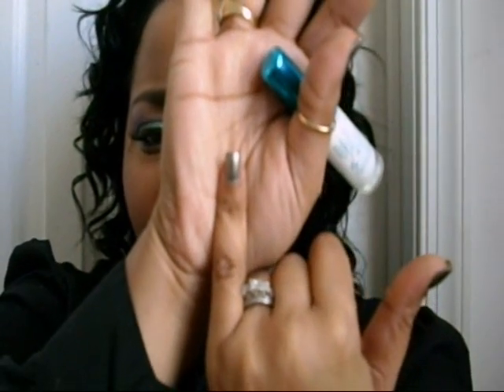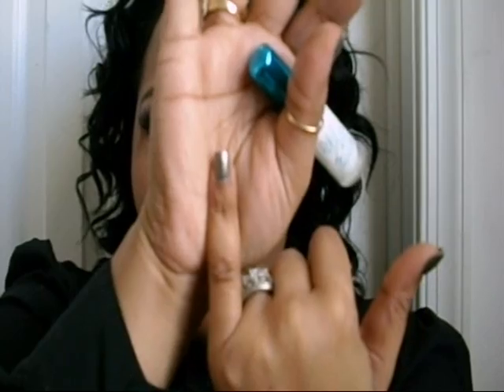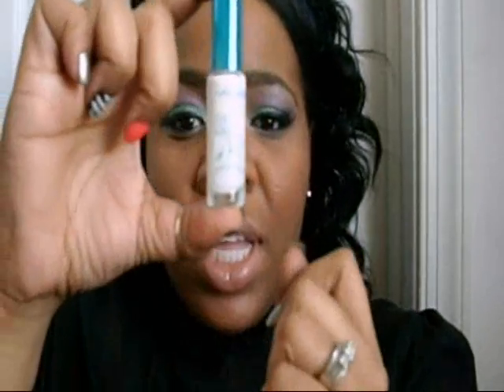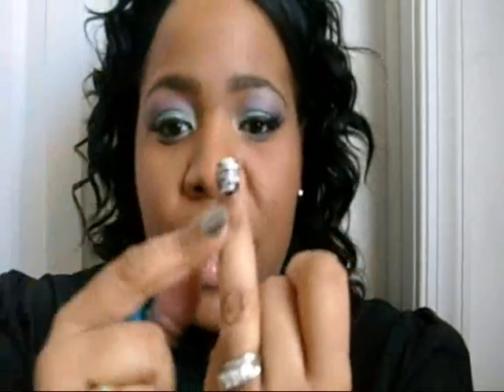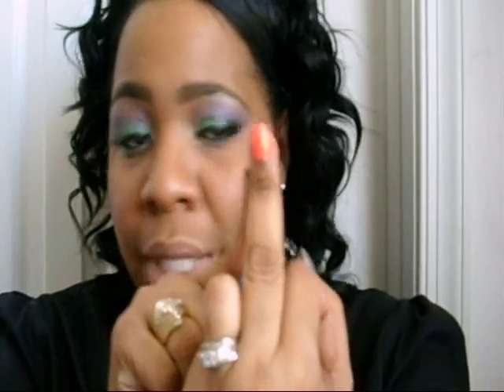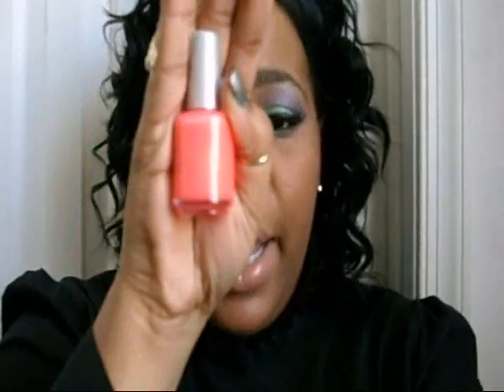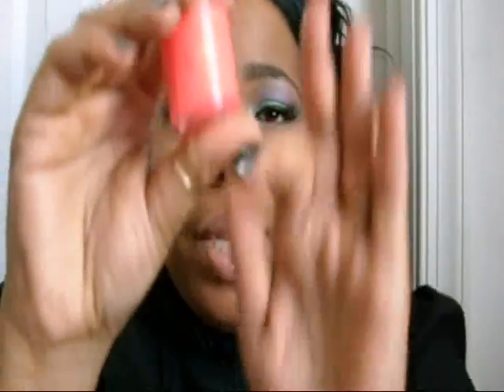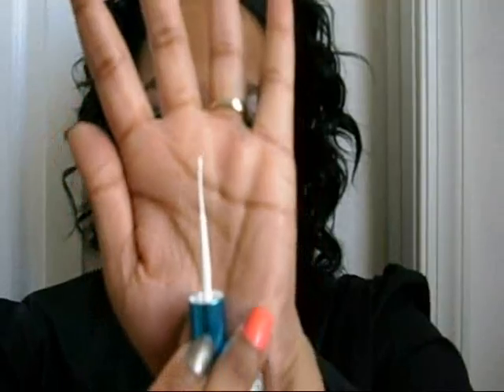REVIEW: Nail Art Deco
See Vid